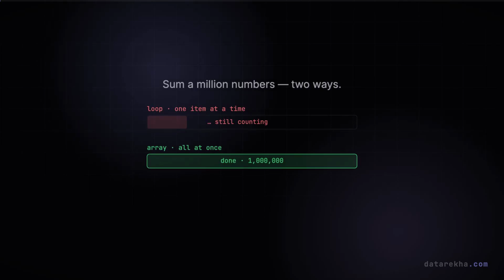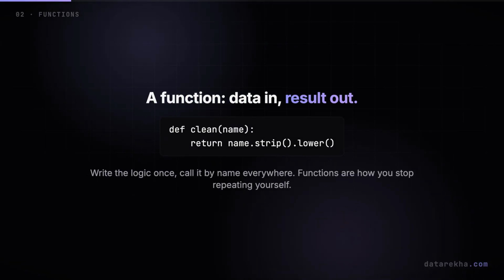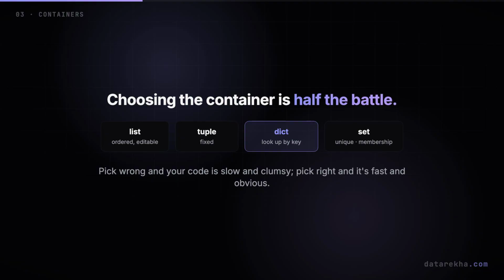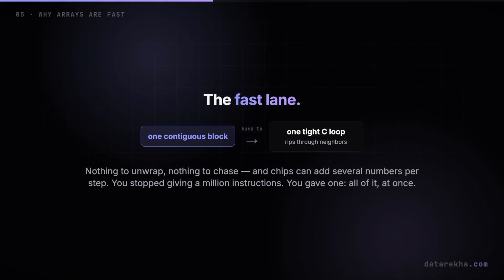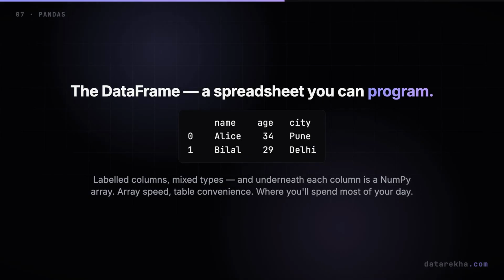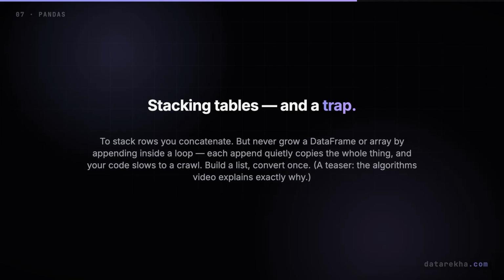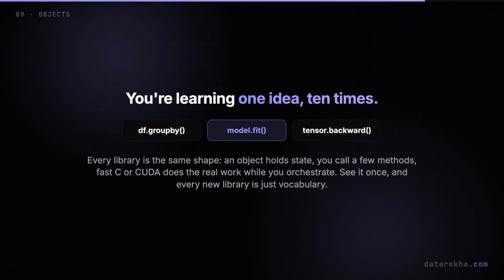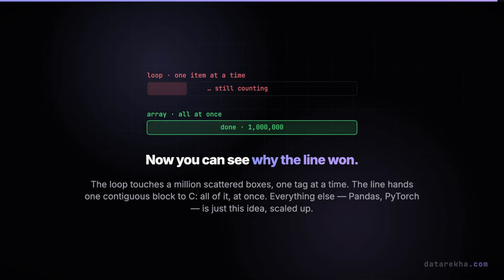The Python You Actually Need for AI & Data Science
Two lines of code add up a million numbers. One crawls; the other finishes ~100× faster — and the gap is the single most important idea in data-science Python. This is the Python you actually need for AI and data science: not a syntax tour, but the one mental shift that separates a beginner from a real practitioner — stop thinking one item at a time, start operating on whole arrays and columns at once.

A complete, intuition-first foundation, chaptered so you can learn the way that sticks:
• The picture that explains everything — a variable is a tag, not a box, so a million numbers are a million scattered objects in memory (that's why loops are slow).
• Core Python, fast — functions, and the four containers (list, tuple, dict, set) plus WHEN to use each. Why a dict finds anything instantly — your first taste of "O(1)".
• Comprehensions — and the twist: even a comprehension is still a loop.
• NumPy, the heart — why arrays are fast (no boxing, no interpreter overhead, one contiguous C loop), then how to speak in arrays: vectorization, broadcasting, boolean masking, axes.
• Pandas — the DataFrame as a programmable spreadsheet; selection, filtering, and split-apply-combine (groupby) — the exact idea you'll meet again as SQL's GROUP BY. Plus merge, NaN semantics, and the copy-vs-view bug that haunts every beginner.
• Generators for data bigger than memory, objects and the scikit-learn fit/predict pattern — and the realization that every library (df.groupby, model.fit, tensor.backward) is one idea you learn ten times.
• The real workflow — load, clean, transform, model — and the golden rule: don't loop when you can vectorize.

Part of the datarekha Foundations trilogy (Python · SQL · DSA) — the computational foundations an AI/Data-Science practitioner truly needs.

Chapters:
0:00 Intro
1:31 Basics
4:13 Functions
5:33 Containers
9:01 Control flow
11:33 Why arrays are fast
13:46 Speaking in arrays
17:18 Pandas
23:10 Iterators
24:27 Objects
26:21 Workflow

• The DSA You Actually Need for AI & Data Science (Why Some Code Finishes in a Blink)